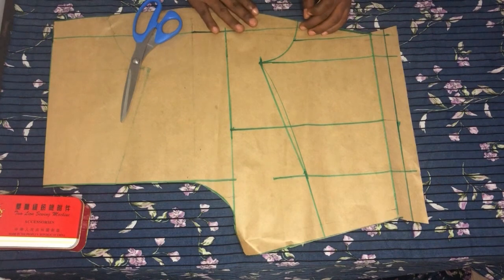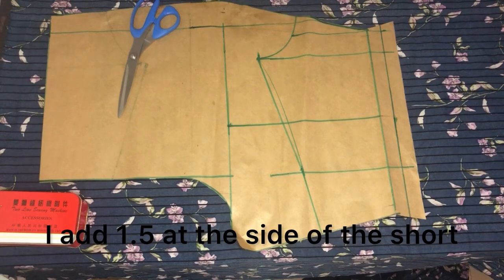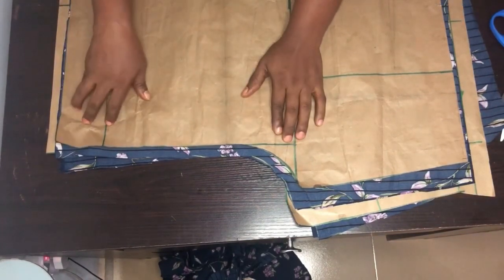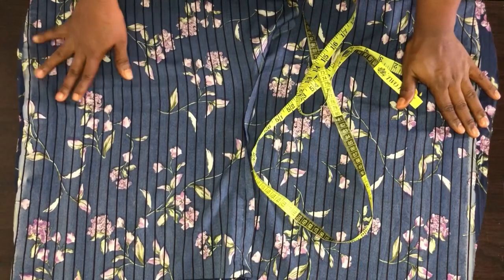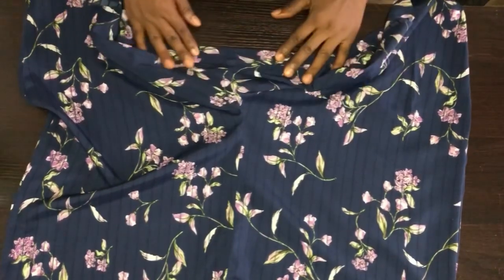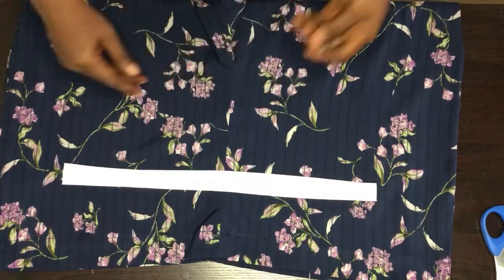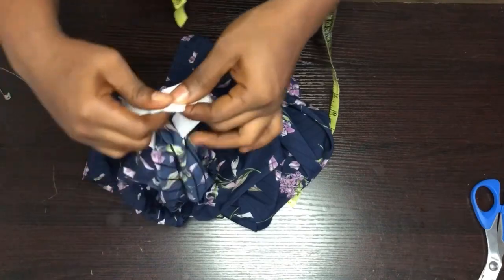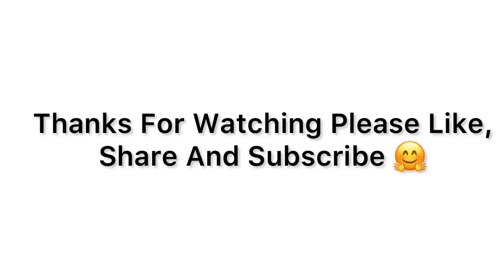How To Cut And Sew A Short Pant With Elastic waist Band/Beginner friendly